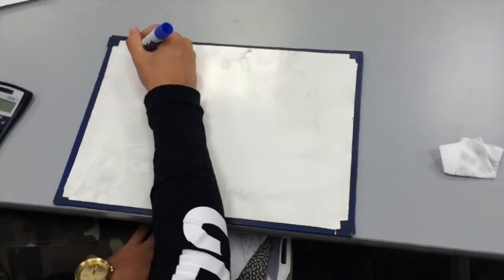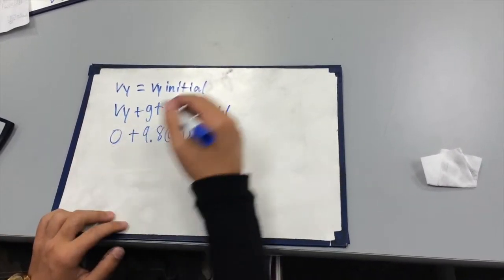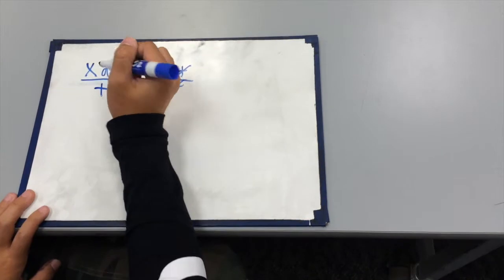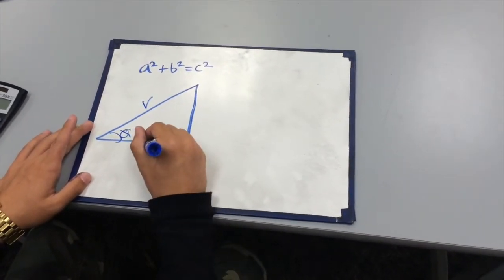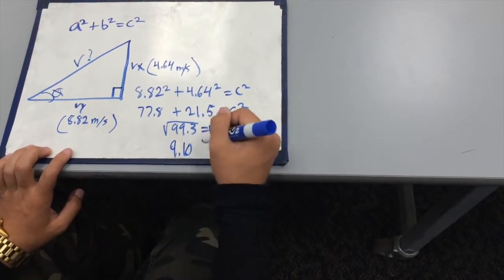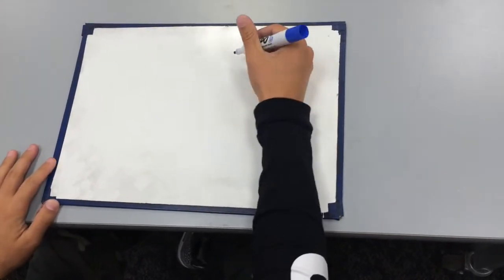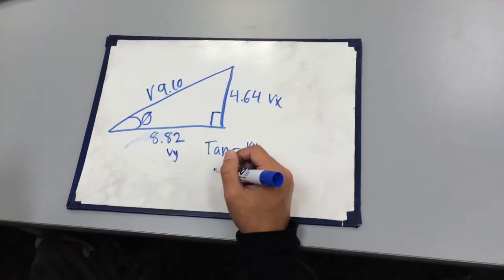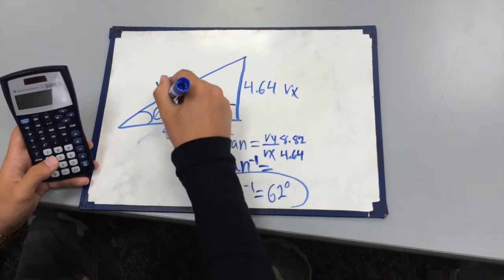MOW math presentation